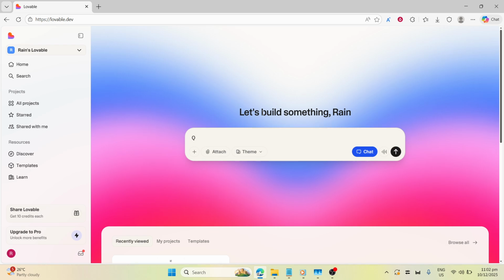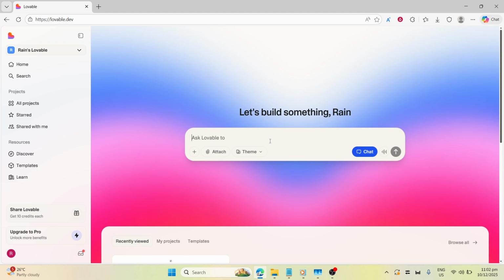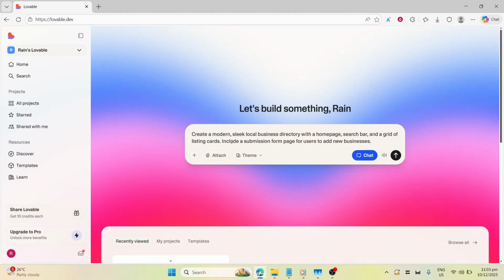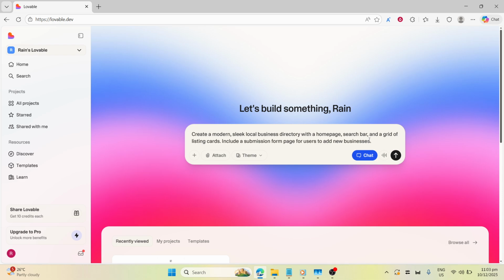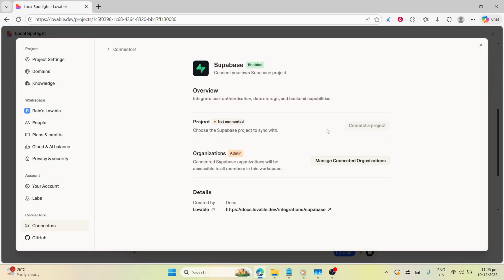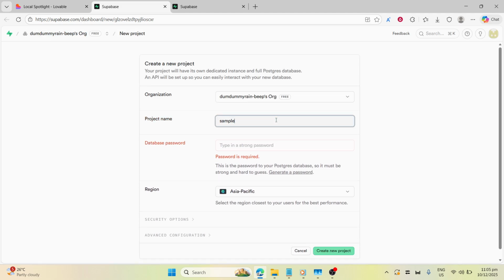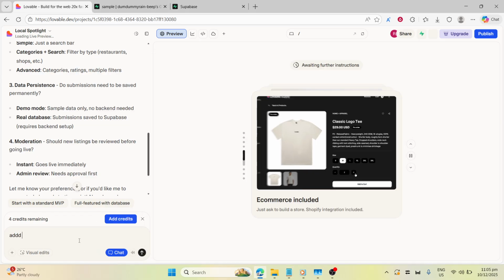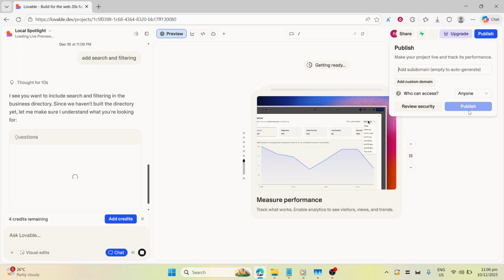How To Build A Directory Website With Lovable | 2025 | Step-by-Step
To build a directory website with Lovable in 2025, start by defining the purpose, target audience, and content categories for your site. Create an account with Lovable and log in to access its tools. Choose a suitable template designed for directory websites, then use the drag-and-drop editor to customize the layout, adding sections for listings, categories, and search functionality.

Ensure the site has clear navigation, enabling users to easily move through categories or search for specific entries.

Before launching, review your site for any errors and test all functionalities. Once everything is in order, publish your directory website and promote it through social media and other channels. After launch, maintain the site by regularly updating listings and engaging with your audience to keep content fresh.